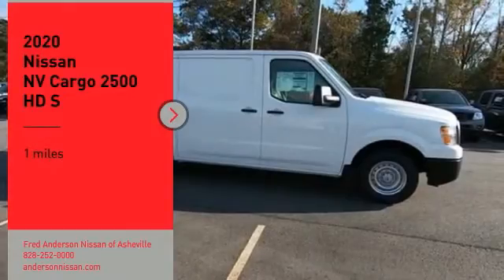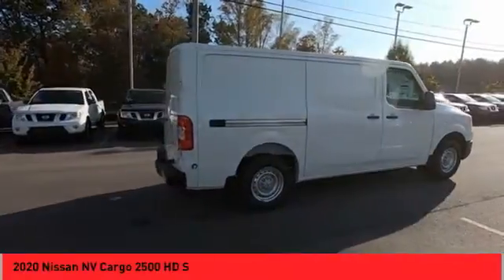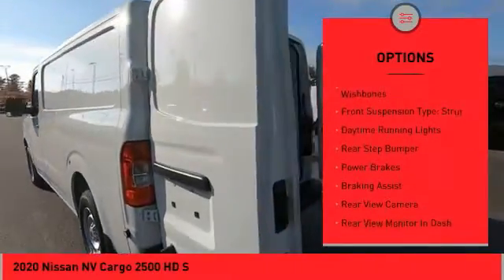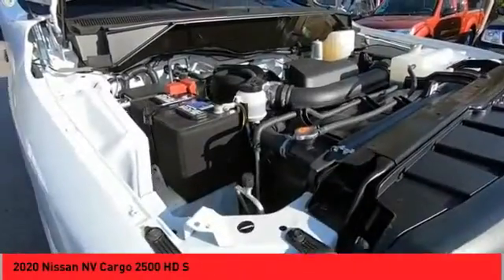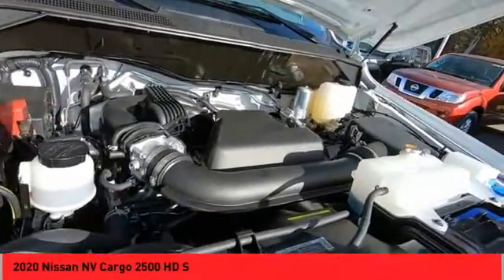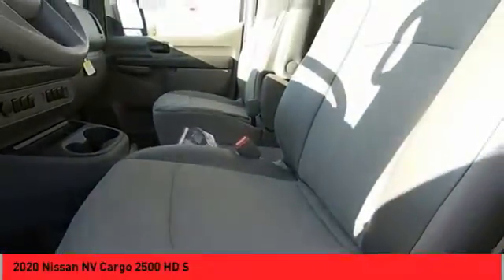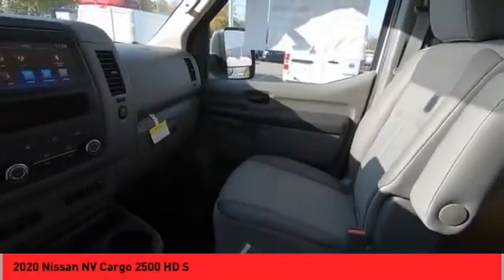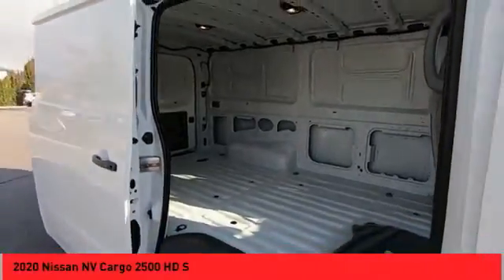2020 Nissan NV Cargo Asheville NC LN811424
2020 Nissan NV Cargo 2500 HD S

$1,000 off MSRP! 2020 Nissan NV2500 HD S Standard Roof Glacier White RWD 4.0L V6 DOHC 24V 5-Speed Automatic Includes *** Fred Anderson Family Plan** $3000 Advantage!! A) 3-Day Exchange Program B) Lifetime Oil Changes C) Lifetime Loaner Cars D) Lifetime Car Washes (with service) E) Loyalty Discounts * All Prices include financing with NMAC, includes all factory incentives and rebates. Prices subject to dealer installed options and accessories. See sales staff for additional info. Vehicle may also have available options like 2 Speakers, 3.36 Axle Ratio, 4-Wheel Disc Brakes, ABS brakes, Air Conditioning, All Season Rubber Floor Mats, AM/FM radio, Brake assist, Driver door bin, Driver's Seat Mounted Armrest, Dual front impact airbags, Dual front side impact airbags, Electronic Stability Control, Front anti-roll bar, Front Bucket Seats, Front reading lights, Front wheel independent suspension, Illuminated entry, Low tire pressure warning, Outside temperature display, Overhead airbag, Panic alarm, Passenger door bin, Passenger seat mounted armrest, Power door mirrors, Power steering, Power windows, Premium Cloth Seat Trim, Radio data system, Radio: AM/FM/AUX w/2 Speakers, Rear anti-roll bar, Remote keyless entry, Speed-sensing steering, Speed-Sensitive Wipers, Splash Guards (Set of 4), Steering wheel mounted audio controls, Tachometer, Tilt steering wheel, Traction control, Trip computer, Variably intermittent wipers, Voltmeter, and Wheels: 17 Silver Steel.We will buy your car, even if you don't buy ours, and we guarantee more for your trade than CarMax. Anderson Nissan of Asheville selling new used preowned and certified trucks, and SUVs that are all of an undeniable level of quality. From our Asheville location we are able to provide our wonderful Nissan vehicles and services to Hendersonville, Waynesville, Charlotte, Mills River, Spartanburg and Greenville, South Carolina, and Knoxville and Johnson City, Tennessee. Some cars under 10k 5k Family Plan may not be availabl